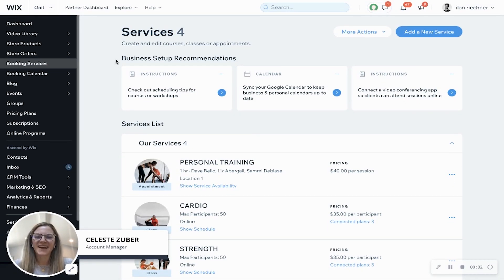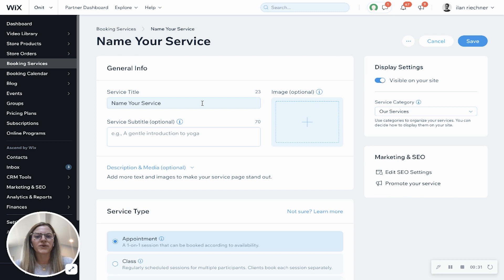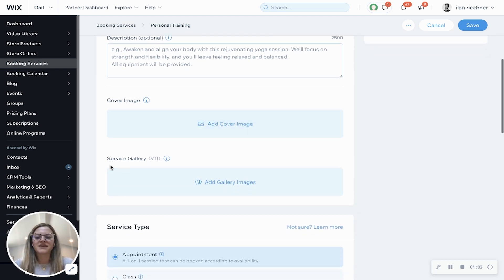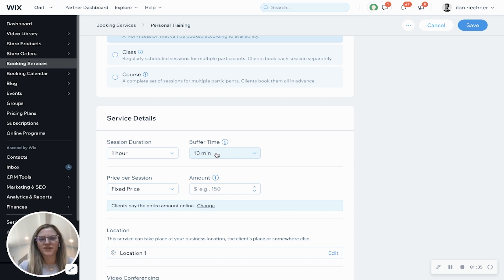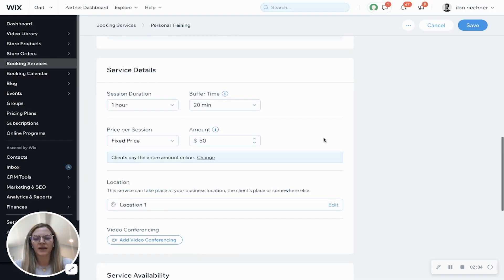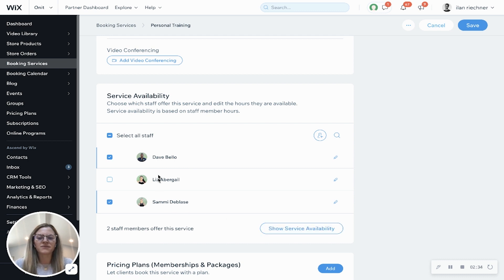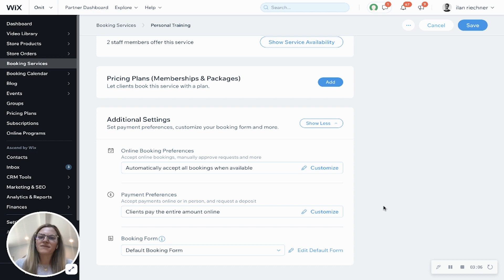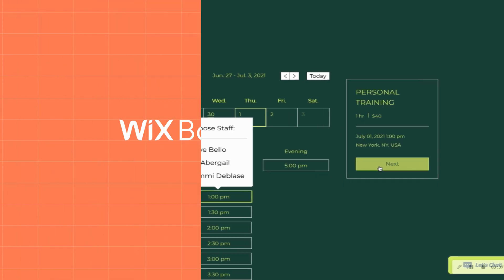How to create appointments on your Wix site I Wix Bookings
Learn how to add private sessions to your site so clients can start booking them online. In this video, we’ll show you how to create an appointment, set up duration and location, select pricing methods, as well as review options for approving booking requests as they come in.